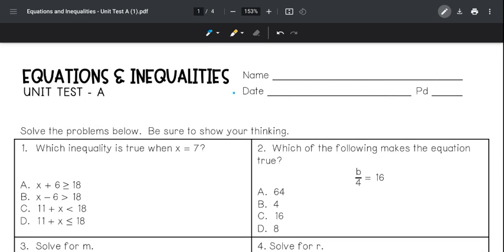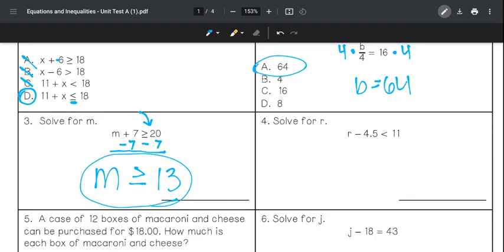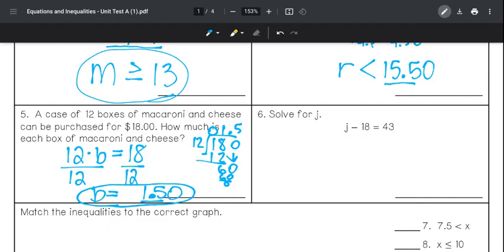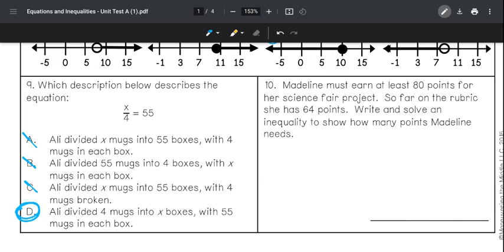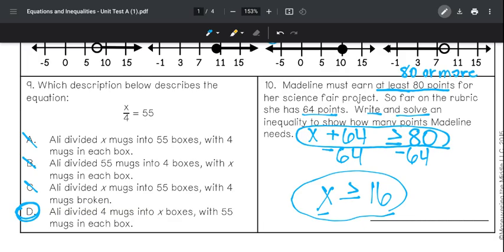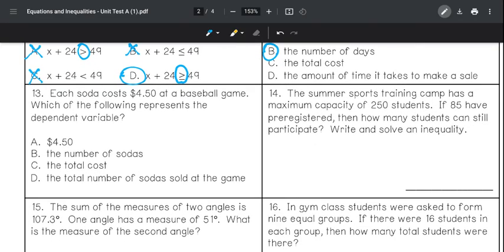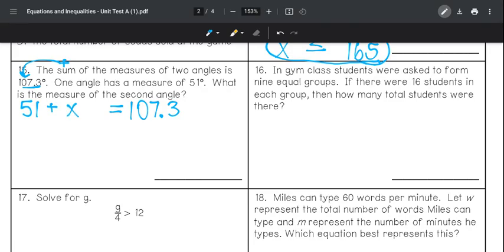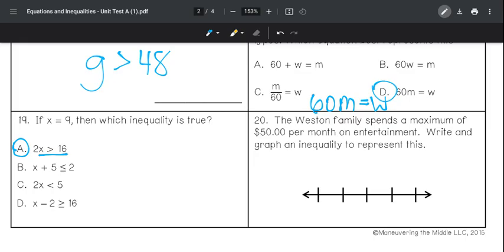Equations & Inequalities Unit Test